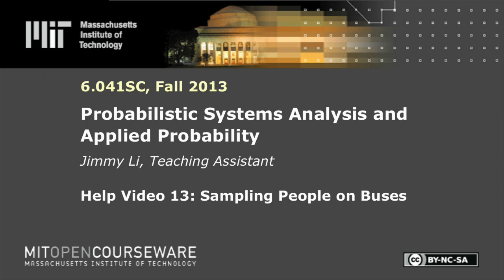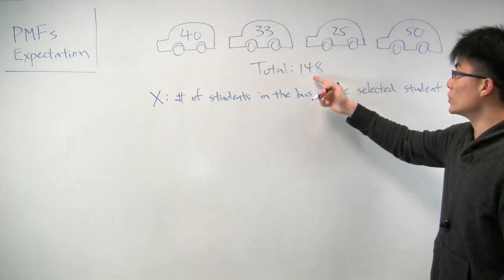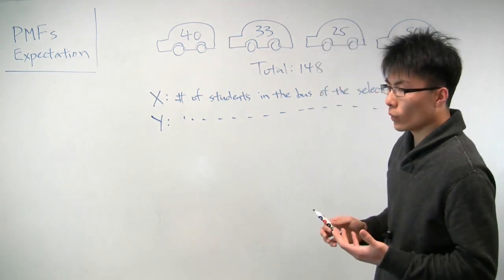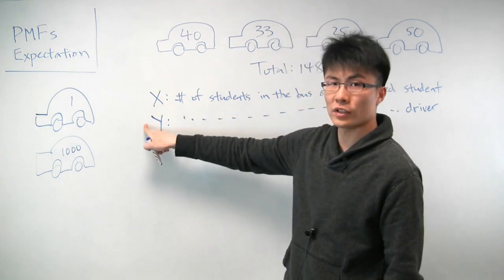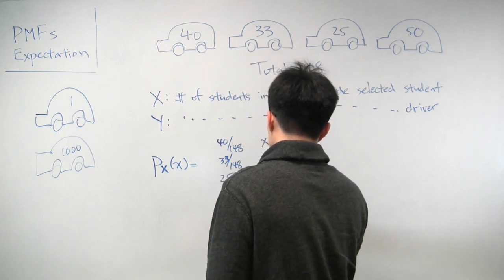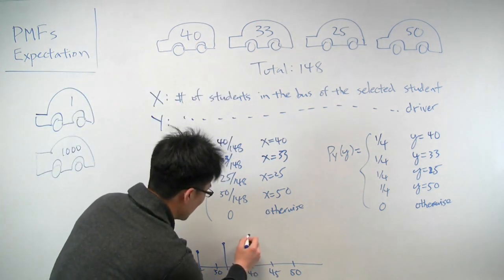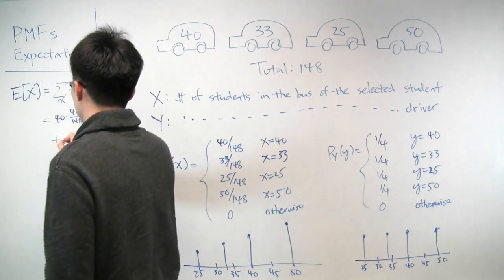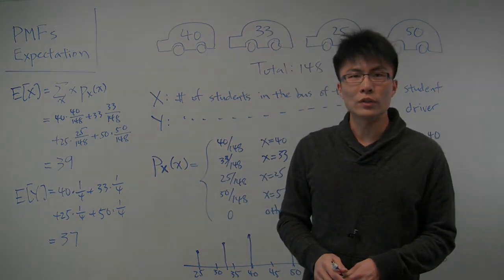Sampling People on Buses